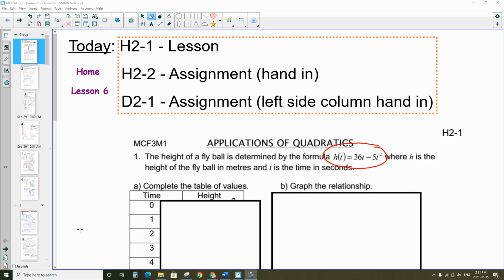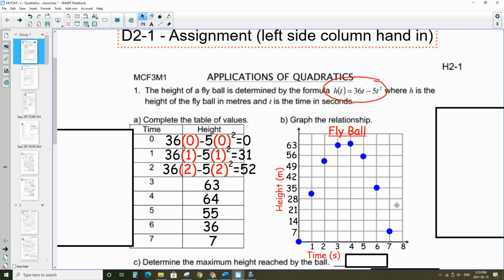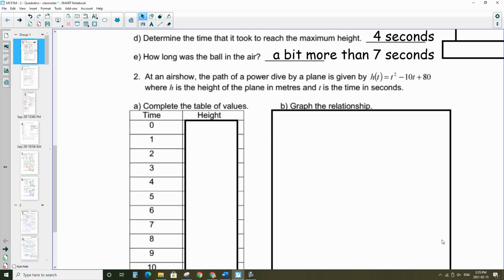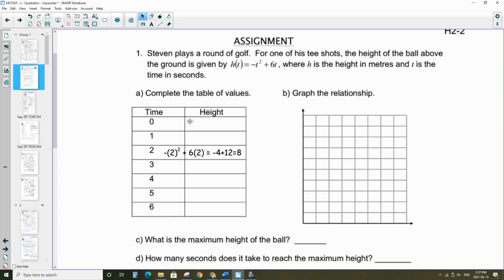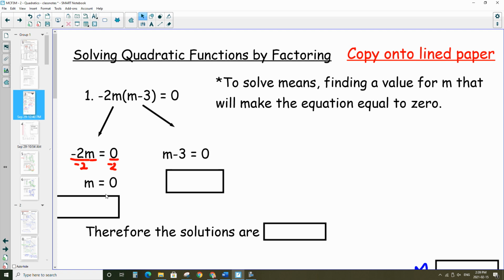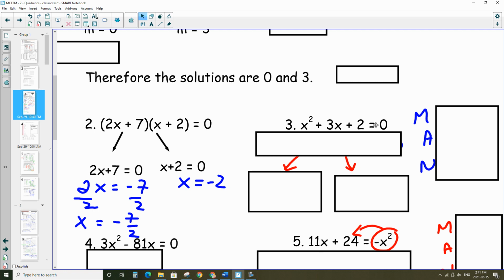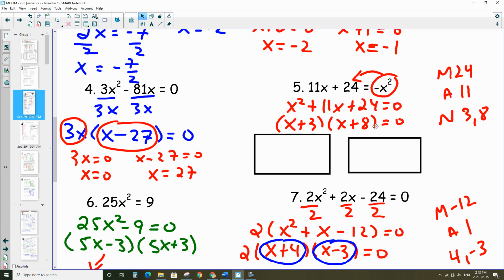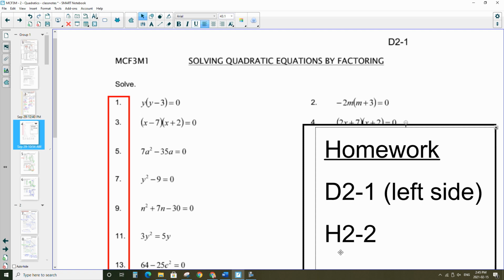Quadratics intro - Lesson 6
This is your home lesson 6.
I will explain 2 parts which you will need to complete: a) Applications of Quadratics and b) Solving Quadratic Equations